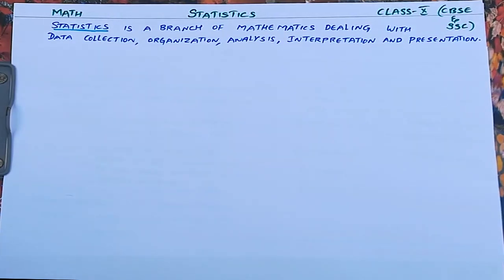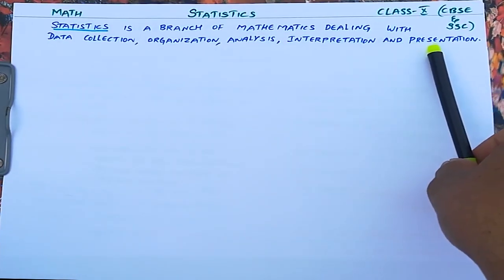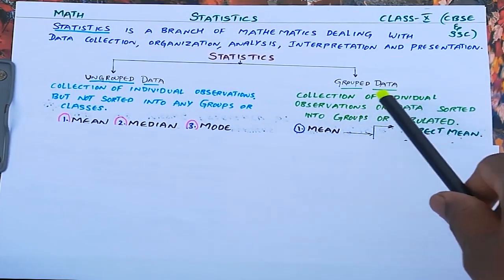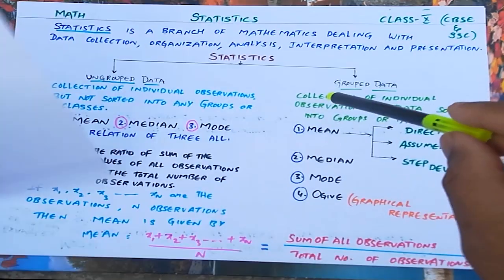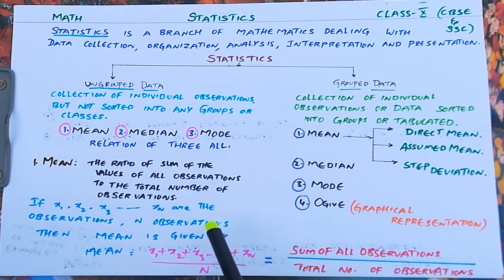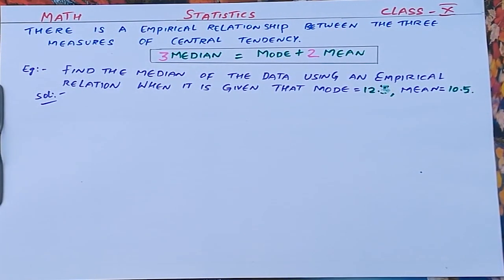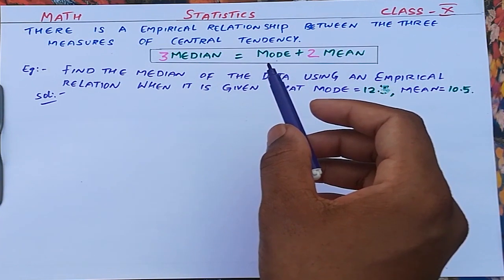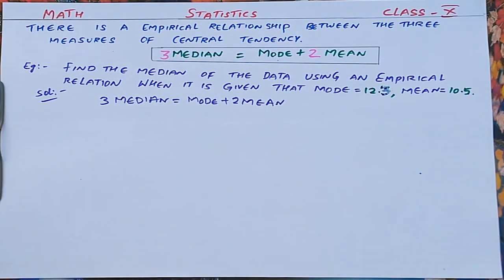Statistics Ungrouped Data Part-1 || Solutions for Class 10 Maths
Hi friends,

Statistics: It is a branch of MATHEMATICS dealing with data collection, organization, analysis, interpretation and presentation.

It is classified into two types: Ungrouped data and grouped data.

Ungrouped Data: Collection of individual observations, but not sorted into any groups or classes.

Grouped Data: Collection of individual observations or data sorted into groups or tabulated.

Mean

Median

Mode

Empirical relationship of all three measures of central tendency.

Formulae:

Mean = sum of all observations/total number of observations

Median is a measure of central tendency which gives the value of the middle most observation in the data, after arranging them in Ascending order.

For ‘n’ observations,

If ‘n’ is odd, the median is (n+1) /2th observation.

If ‘n’ is even, the median is given by average of (n/2)th observation and (n/2+1) th observation.

Mode:  A Mode is that value among the observations which occurs most frequently.

Empirical relationship:
3 Median= Mode+ 2 Mean